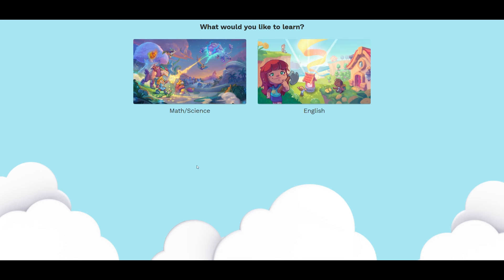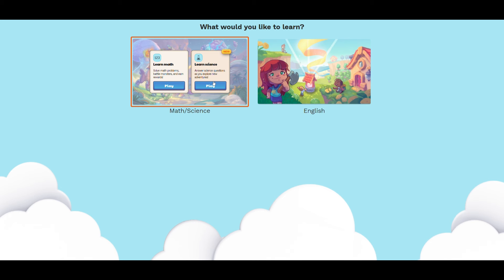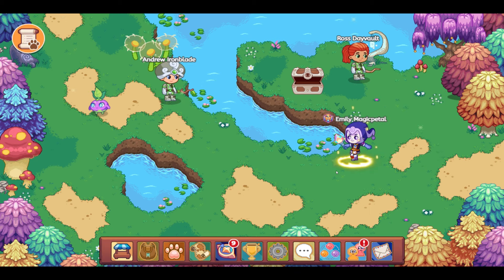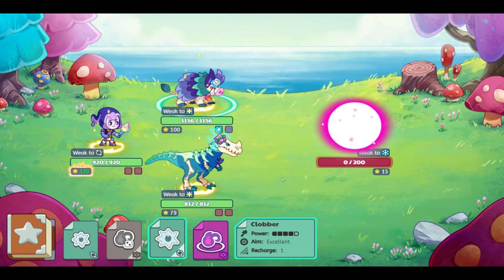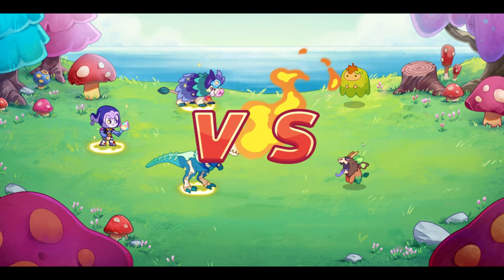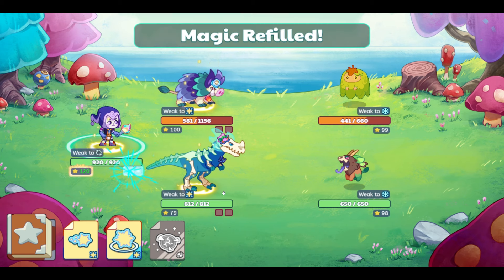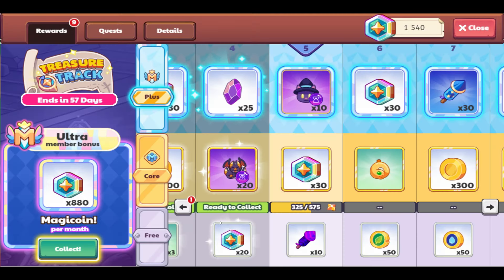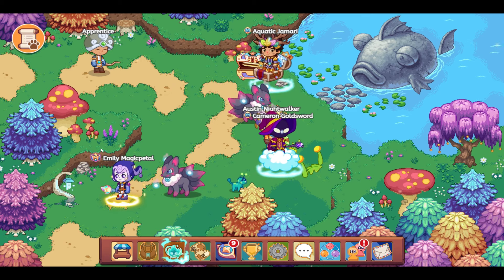INSANE!!! Prodigy Science Beta is Here!!! Prodigy Math Game!!!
The Prodigy Science beta has begun! Expect it to go live in a few weeks, fingers crossed! Any new info I get, I'll pass on your way! Thank you @fluffyprincessproductions2253 for allowing me to record this! I'm so excited!!!